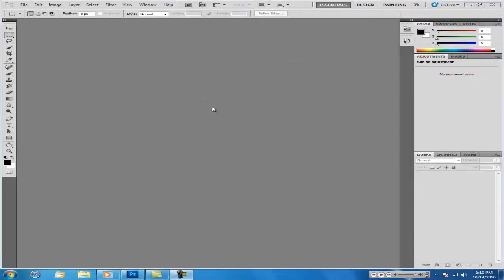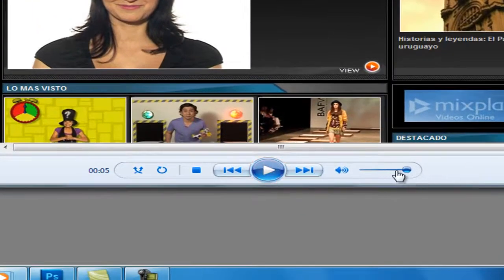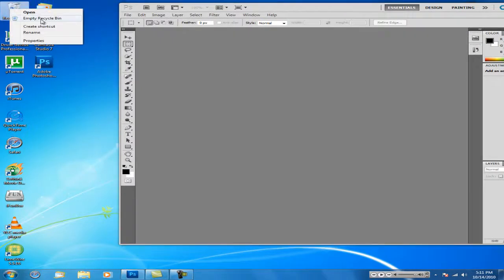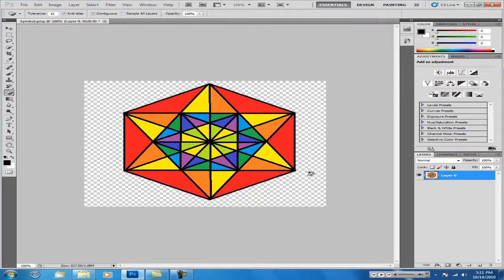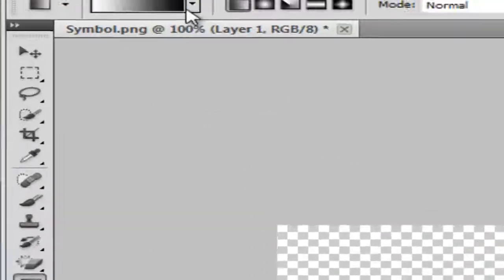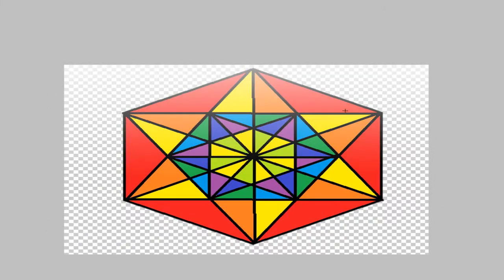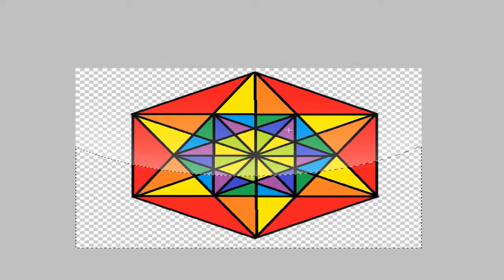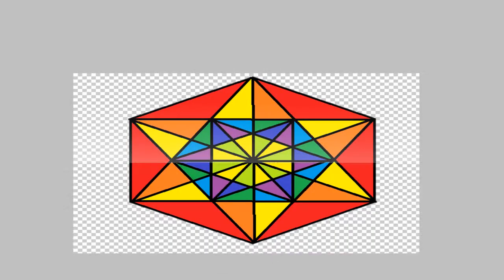Adobe Photoshop CS5 - Gradient Circle Effect For App Store Icons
I will show you how to add the glow to icons just like app store icons